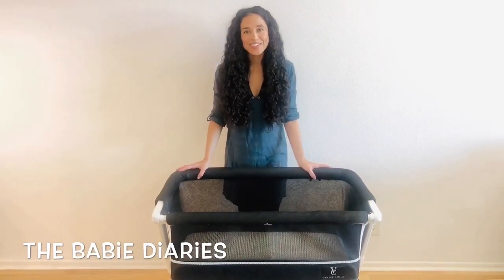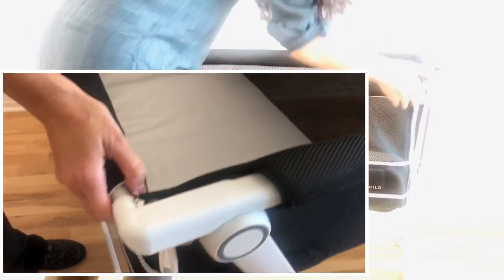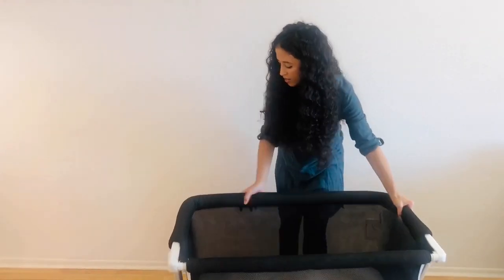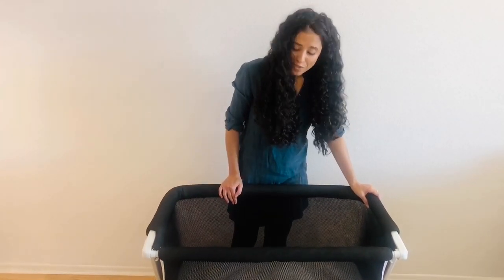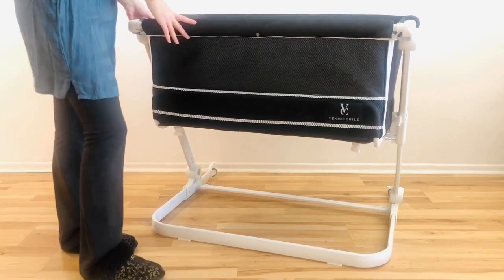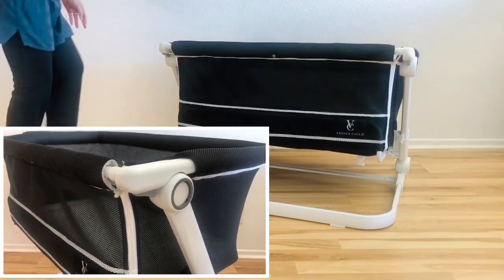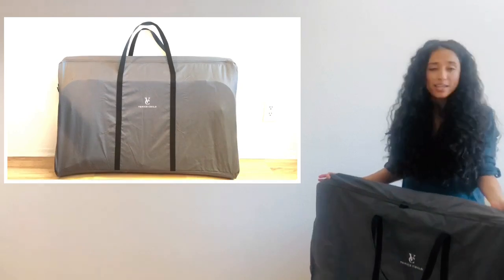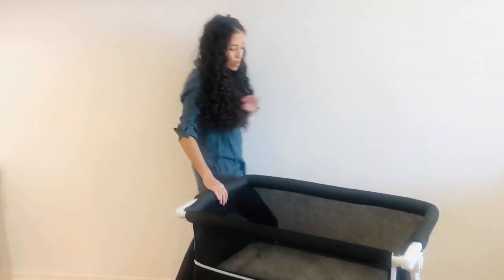20% Off Code! Venice Child Sunset Dreaming Bassinet Review and Demo!!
Hi! Thanks for visiting my channel to watch my review of the Venice Child Sunset Dreaming Bassinet!  This 2 in 1 beautiful Bassinet can be used as a stand-alone newborn crib or bedside co-sleeper! It is lightweight, easily portable and beautifully designed with ease in mind. The set up, height adjustment and take down are all a breeze and it can be easily stored.  It has 360 degrees of airflow and is breathable on all sides.  The Bassinet comes with the pressed cotton mattress and travel bag.

This product comes in multiple colors and you can also purchase s sunshade/bug net and bamboo sheets separately.

***Get 20% Off All Products on Website With Code: Babydiaries

Ps. Excuse how winded I am during this review! Apparently a fun side affect of pregnancy is getting winded for doing absolutely nothing!!

Thanks!
Bree

PLEASE READ THIS DISCLAIMER CAREFULLY BEFORE VIEWING OR RELYING ON THIS VIDEO CONTENT
The content provided in this video is for informational and entertainment purposes only. Bree/The Baby Diaries/BreeViews and all associated does not guarantee the accuracy, completeness, or usefulness of any information presented. By viewing this content, you acknowledge and agree that:
 1 The opinions expressed are solely those of the Creator and do not reflect the views of any product manufacturers, sellers, or affiliated parties.
 2 The Creator is not liable for any errors, omissions, or inaccuracies in the information provided.
 3 Any reliance you place on the information in this video is strictly at your own risk.
 4 The Creator is not responsible for any actions you take or decisions you make based on the content of this video.
No Endorsement or Warranty
 5 This video does not constitute an endorsement of any product or service mentioned.
 6 The Creator does not warrant the performance, effectiveness, or applicability of any products or services reviewed.
 7 Mention of specific products, services, or companies does not imply endorsement or recommendation.
Your Responsibility
 8 It is your responsibility to research and verify any information before making a purchase decision.
 9 You should consult with appropriate professionals or experts before making any financial, legal, or personal decisions based on this content.
 10 This video may contain affiliate links. The Creator may receive compensation for purchases made through these links at no additional cost to you.
Changes and Jurisdiction
 12 This disclaimer shall be governed by and construed in accordance with the laws of [Your Jurisdiction].
BY VIEWING THIS VIDEO, YOU AGREE TO THE TERMS OF THIS DISCLAIMER. IF YOU DO NOT AGREE, PLEASE DO NOT VIEW OR RELY ON THIS CONTENT.